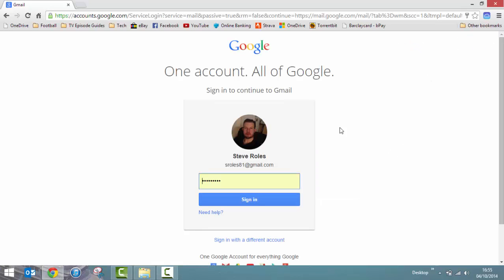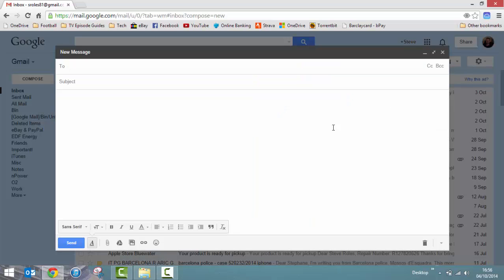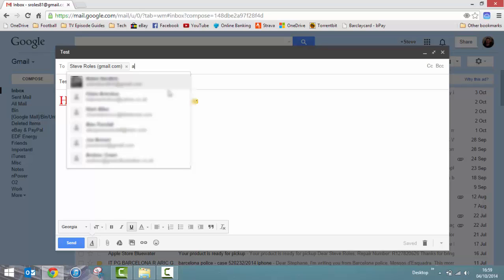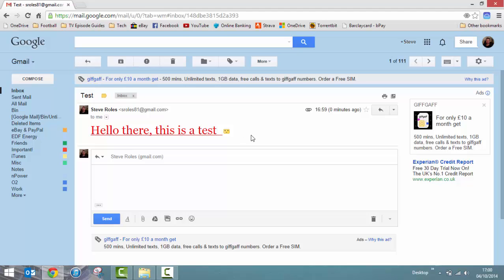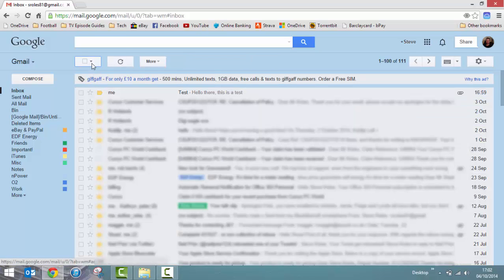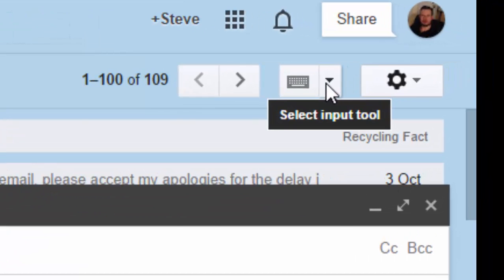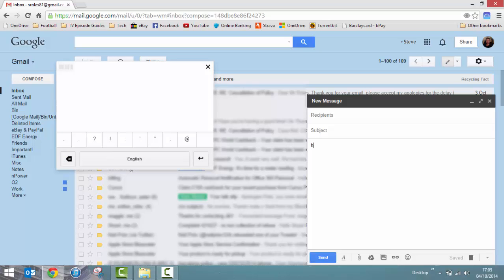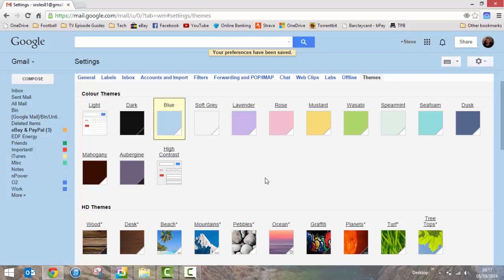Using Gmail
A brief tutorial showing you the basics of how to manage email within Google's Gmail service.